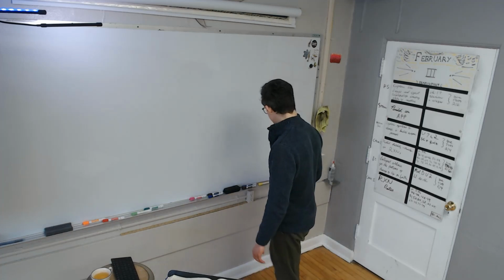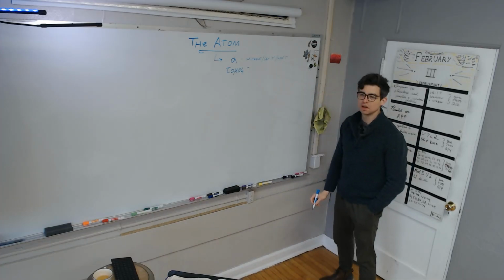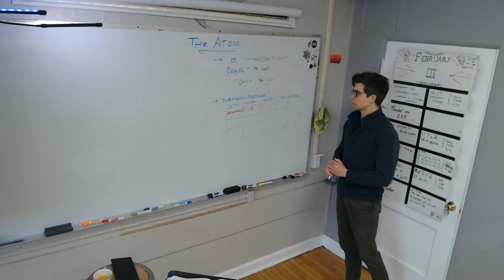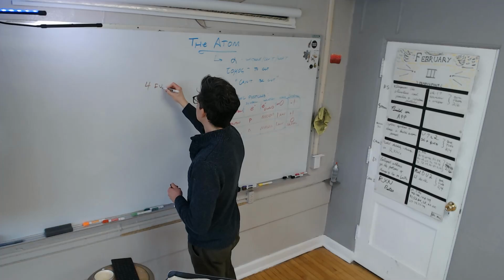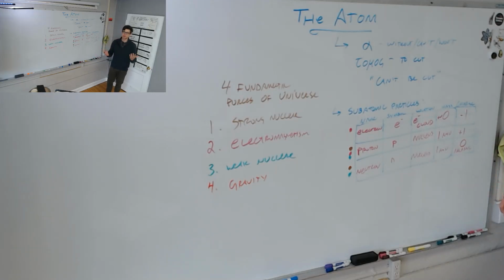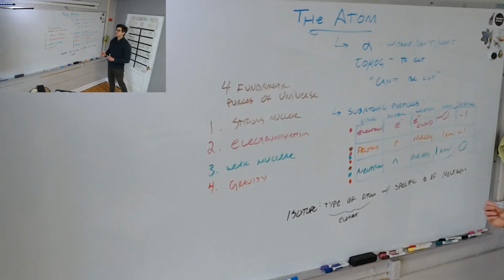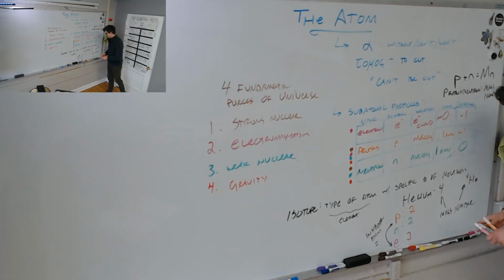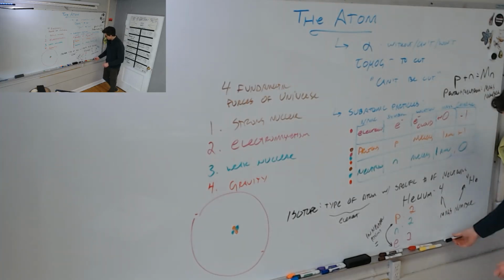The Atom and its Nature - Physical Science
In which we discuss the excitation in the universal fields that we call the atom!